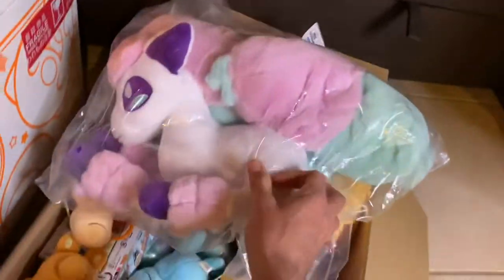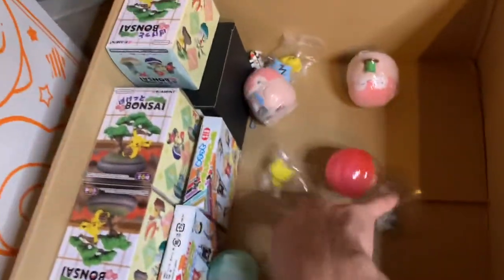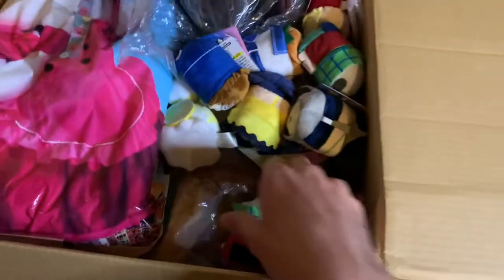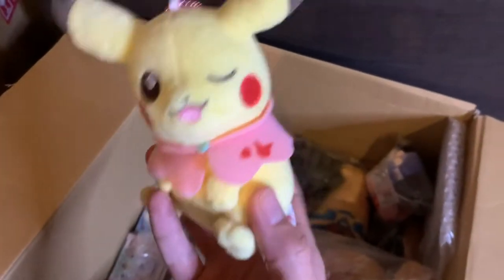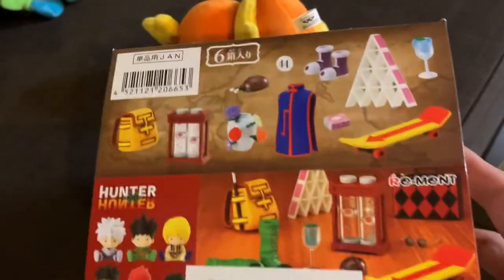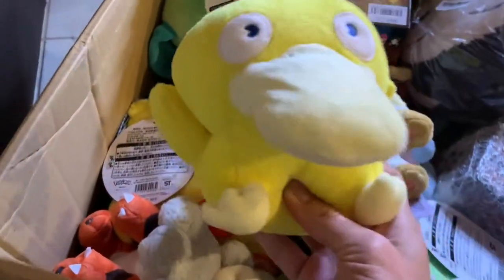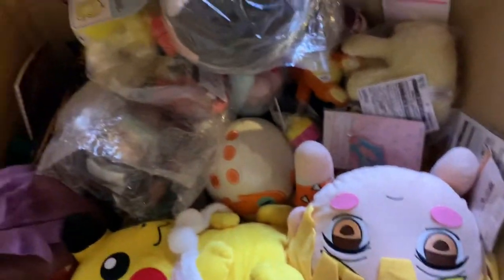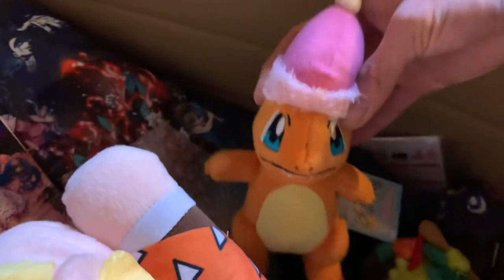February 2022 📦 Triple BOX Opening!!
Lots of events coming up in March 2022. So I’m glad I have some great items to show!